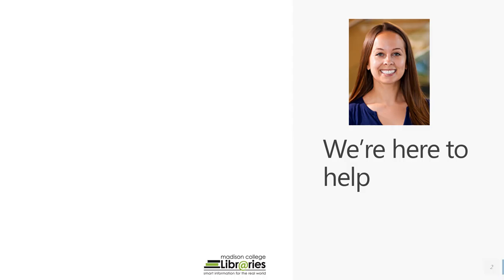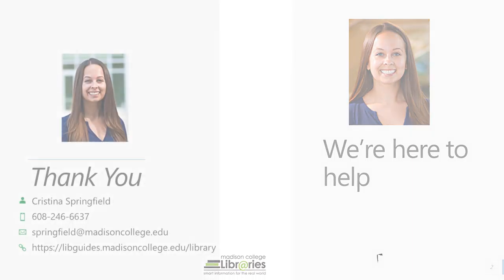How to find marketing articles Part 5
How to get help.